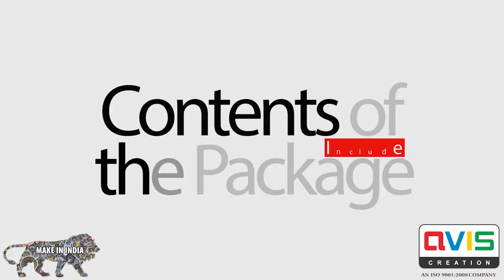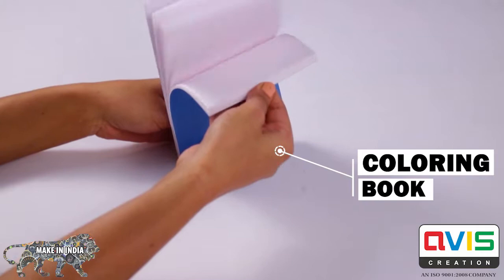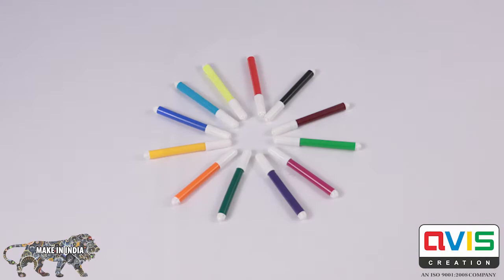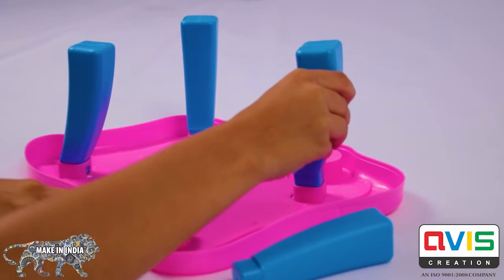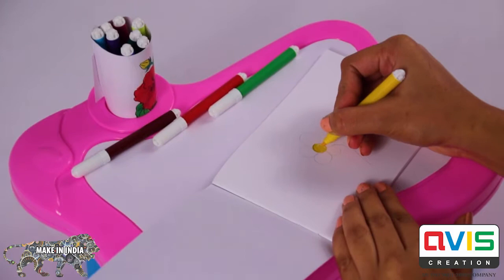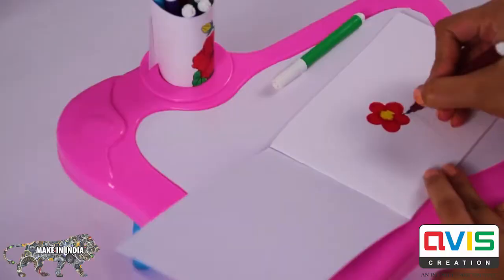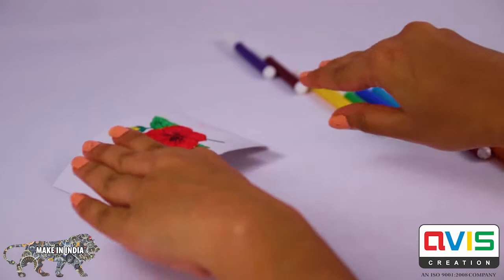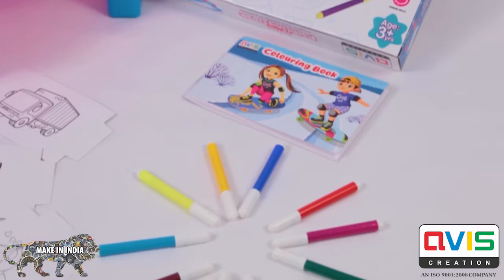My First Painting Desk